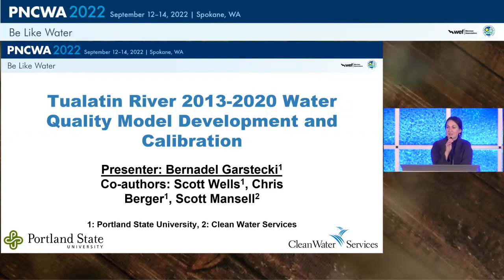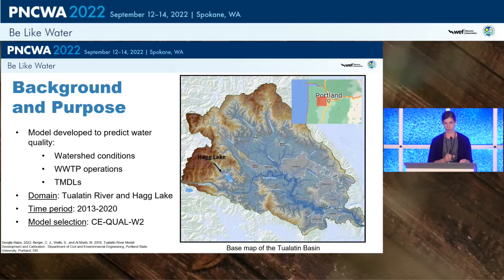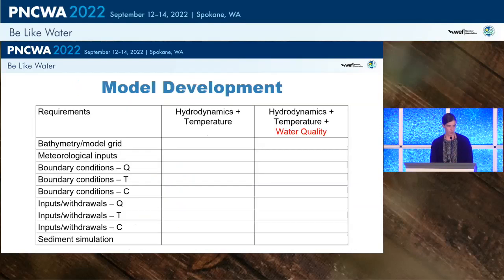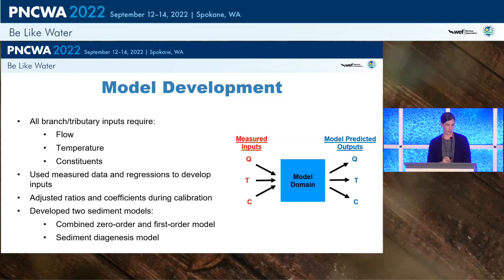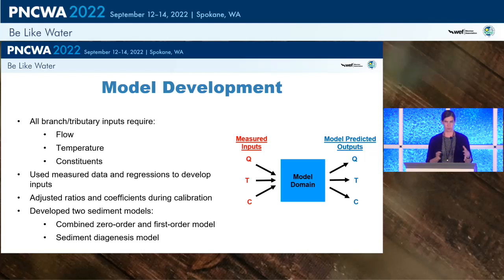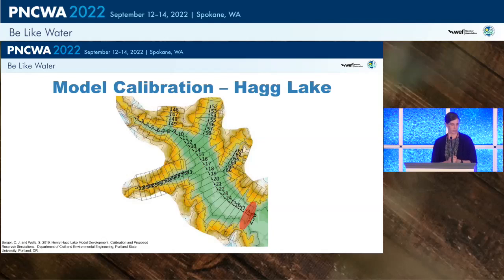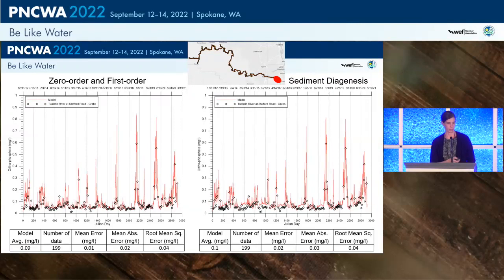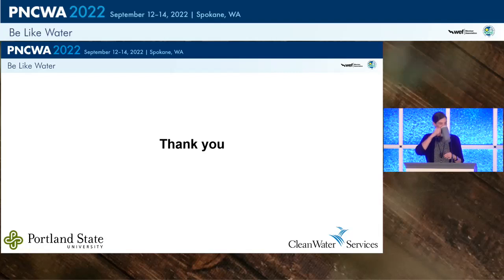Session 01C Tualatin River 2013 2020 Water Quality Model Development and Calibration